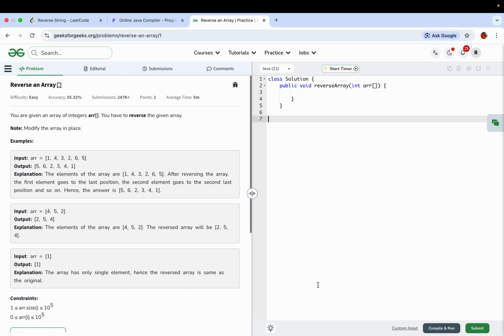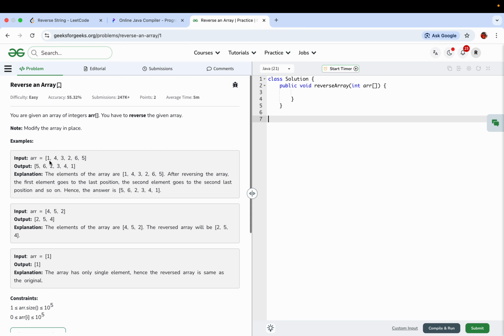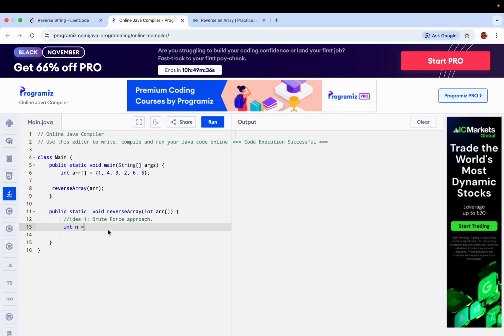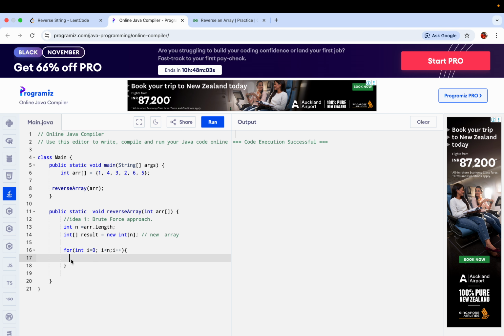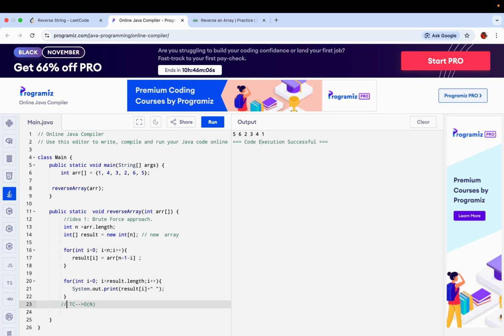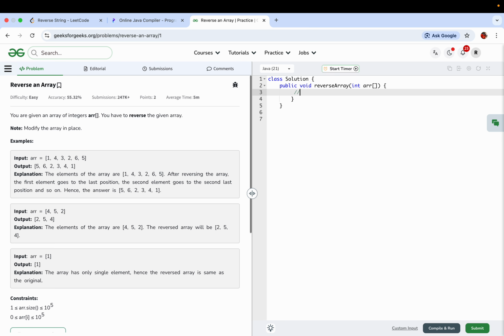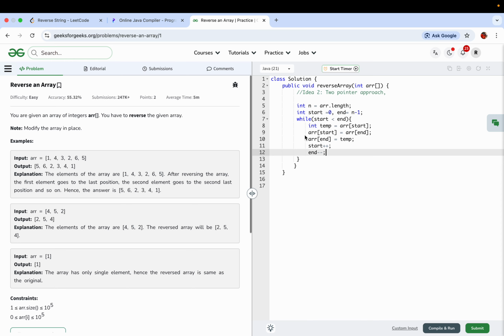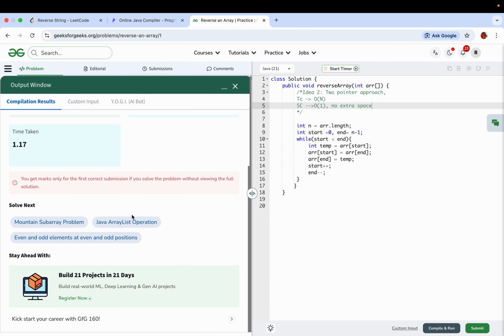Reverse Array in Java | Easiest Explanation with Dry Run | ZeroToCompile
Learn how to reverse an array in Java with the simplest explanation and clear dry-run.